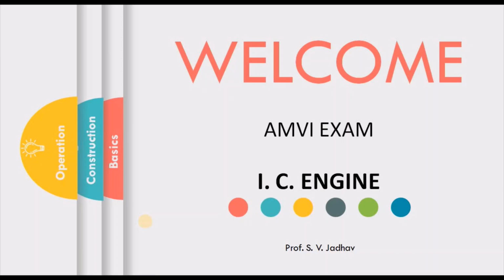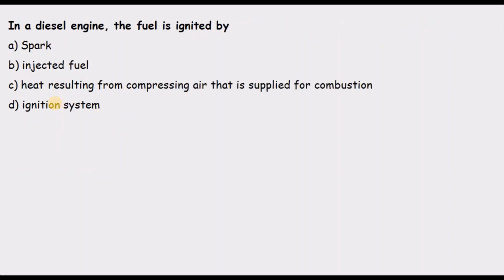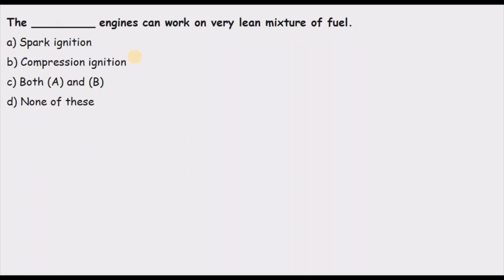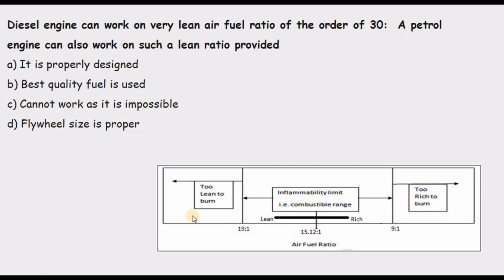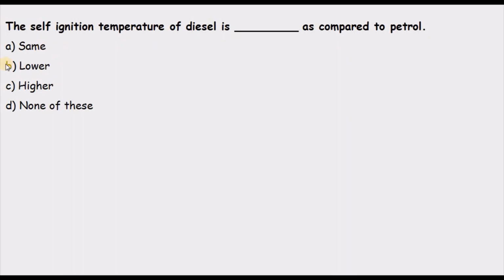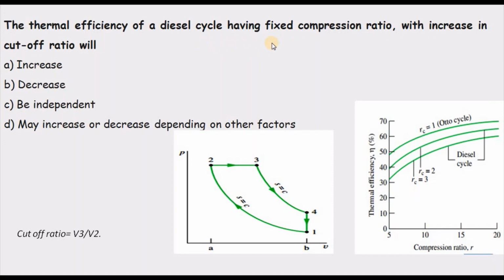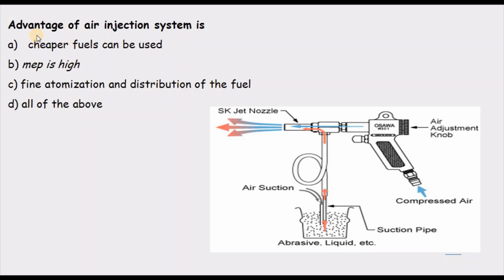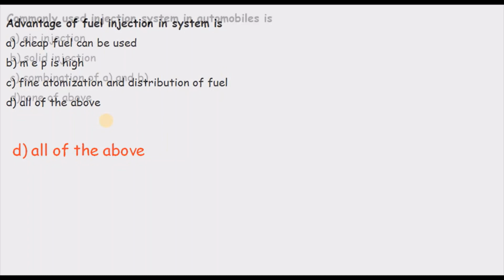RTO AMVI 2020 | Test Series 12 | Fuel Supply System- III | Mission AMVI 2020 | LLAGT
If you have missed any lecture from this video series on RTO AMVI Pre- 2020 please visit the below links

1. Recent Trends in Automobiles | RTO AMVI Pre- 2020 | Test Series 01 | Introduction to I. C. Engines | LLAGT

2. Recent Trends in Automobiles | RTO AMVI 2020 |Test Series 02 | Introduction to I. C. Engines- 2 | LLAGT

In this video lecture series we are going to cover important points from RTO AMVI PRE- 2020 syllabus on "Latest Trends in Automobiles". Here you can find all information along with probable questions and their solutions  along with how questions will be framed on "Latest Trends in Automobiles in the examination.
To get answers and most of the points related to syllabus of RTO AMVI PRE- 2020 please do watch the video till the end!
If you find this information useful please do share it among AMVI PRE- 2020 Aspirants.